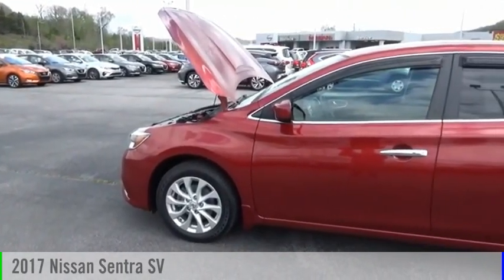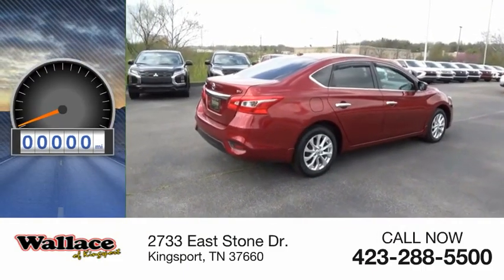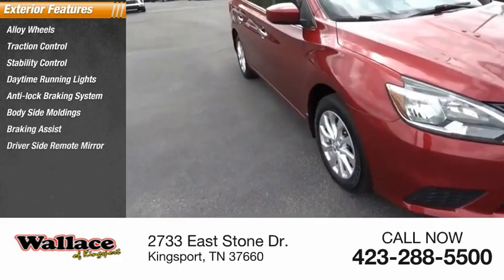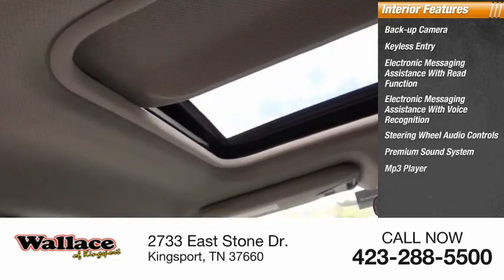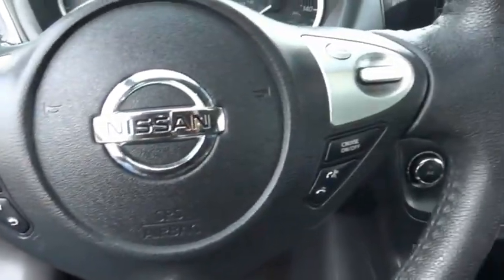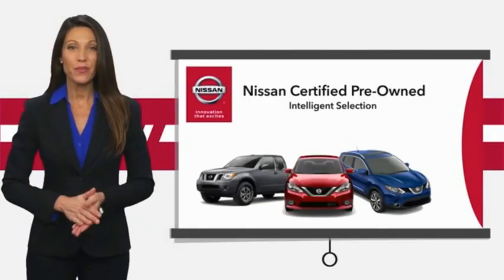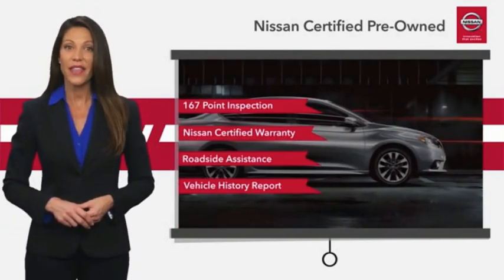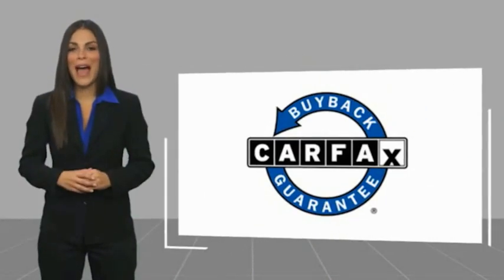2017 Nissan Sentra Kingsport TN 6860P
2017 Nissan Sentra SV

2733 East Stone Dr.

Certified.CVT with Xtronic, Charcoal Cloth. Scarlet Ember 2017 Nissan Sentra SV FWD CVT with Xtronic 1.8L 4-Cylinder DOHC 16VRecent Arrival! Odometer is 8363 miles below market average! 29/37 City/Highway MPGNissan Certified Pre-Owned Details:  * Includes Car Rental and Trip Interruption Reimbursement  * Roadside Assistance  * Transferable Warranty  * Warranty Deductible: $100  * 167 Point Inspection  * Limited Warranty: 84 Month/100,000 Mile (whichever comes first) from original in-service date  * Vehicle HistoryPlease contact our internet department with any questions @ (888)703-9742.